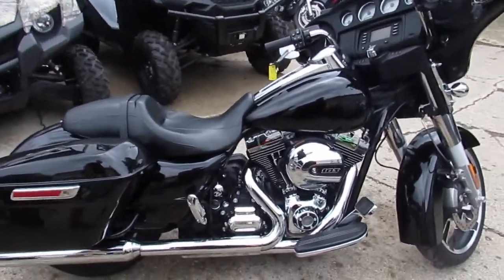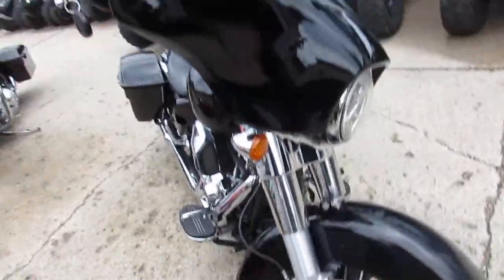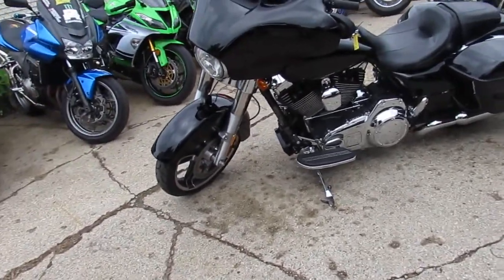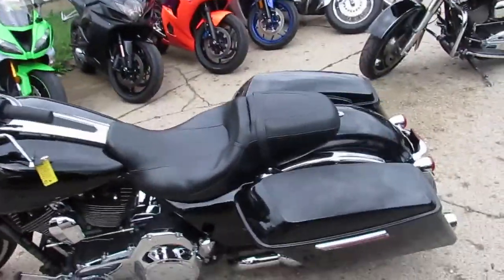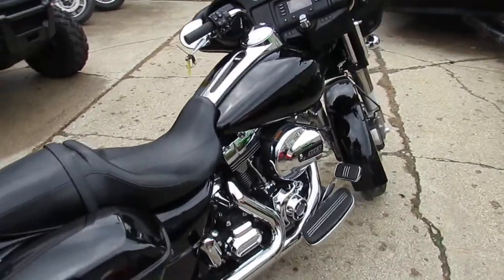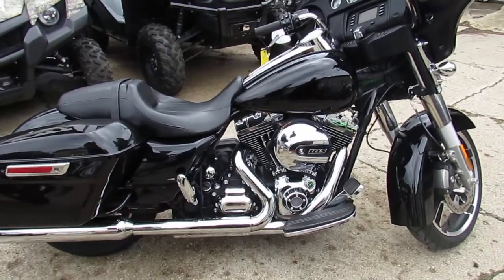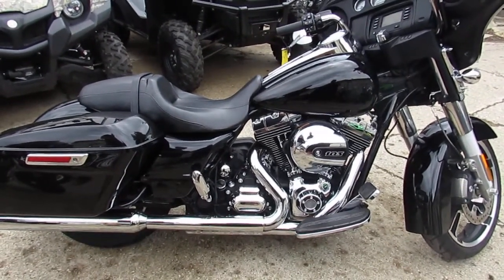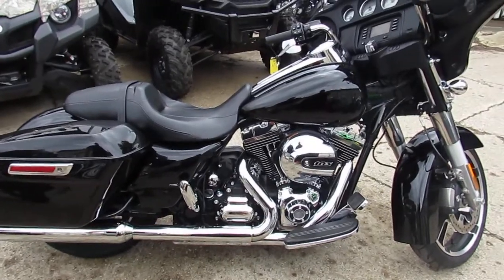2016 Harley Street Glide for sale in Michigan U4040